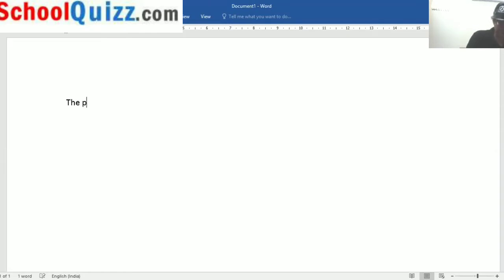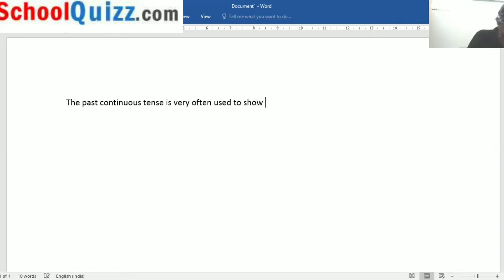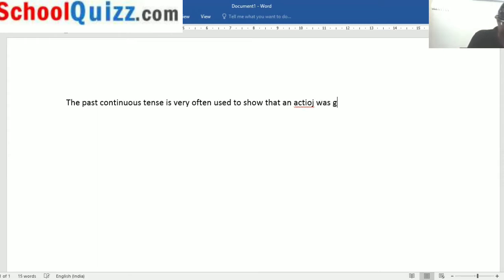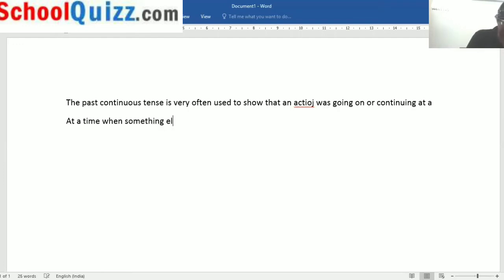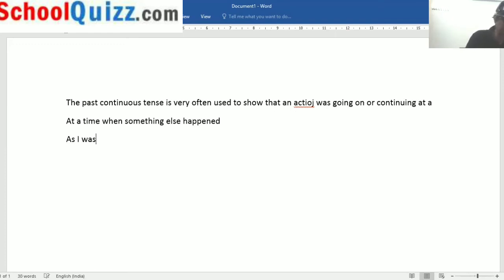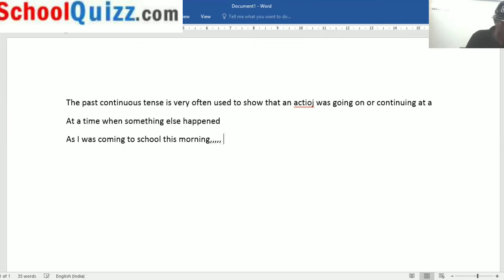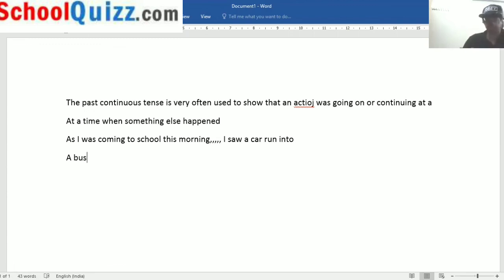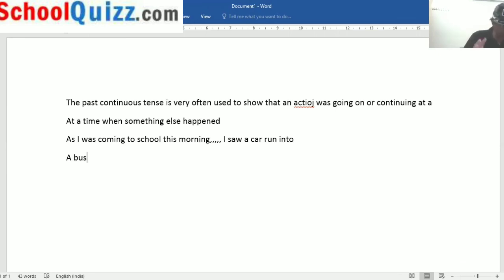Past continuous tense - ll | English | CBSE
A digital class room lecture on topics in Past continuous tense-2  by Nithin chandra gopal.

To participate in Quiz, please do sign up through and start learning new things.